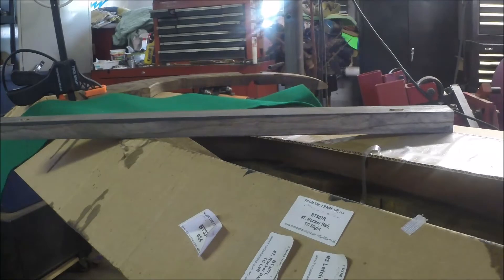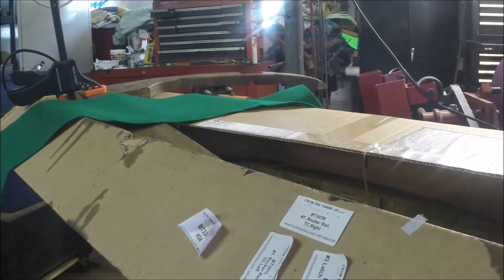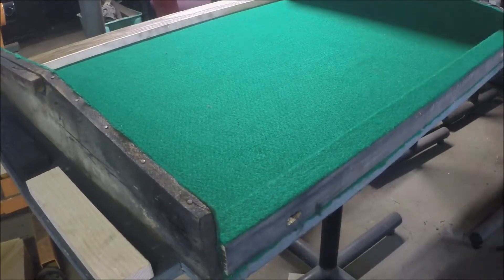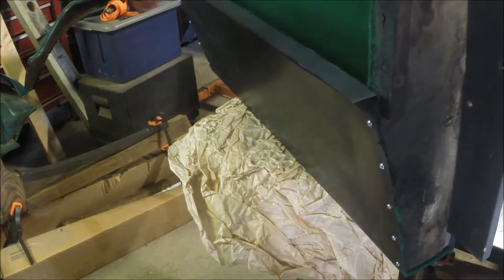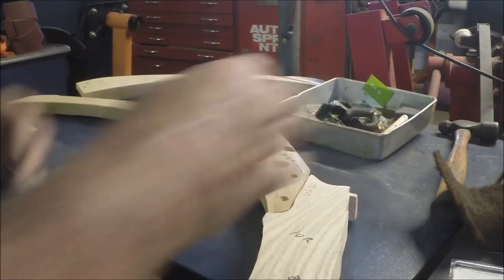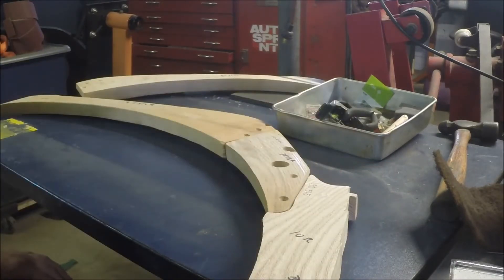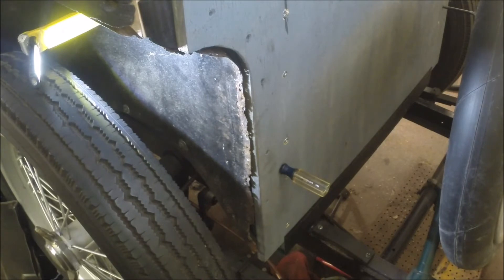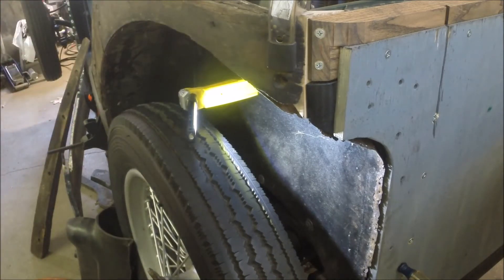1947 MG TC Rebuild Episode 47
Still lost in the woods